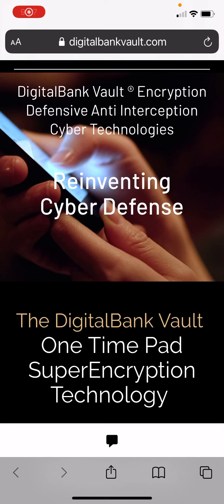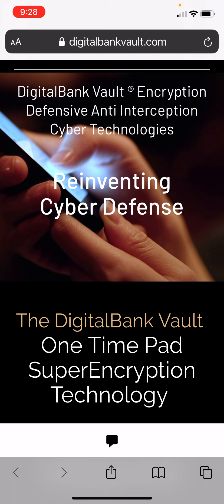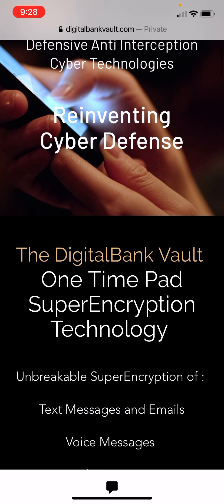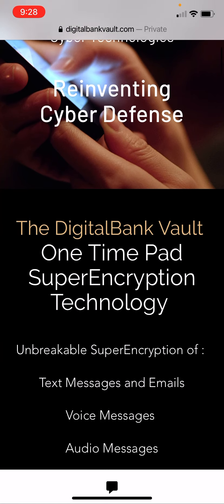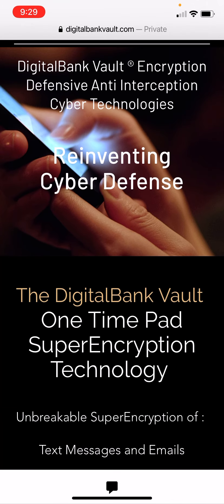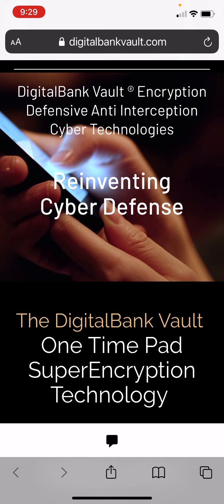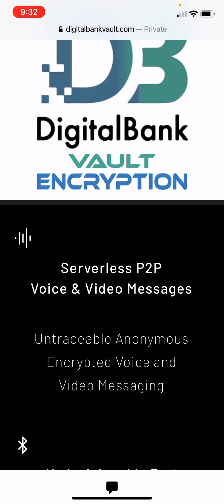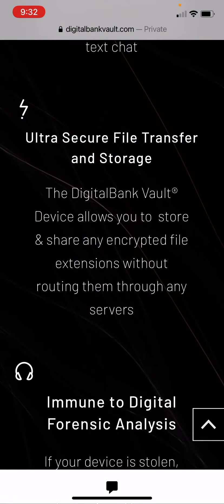AnOm Replacement? Offline, Keyless & Serverless Encryption of DigitalBank Vault ®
Protect your organization with the Impenetrable Offline, Keyless & Serverless Encryption of  DigitalBank Vault ®

Try for 30 days ( free of charge)  the DigitalBank Vault SuperEncryption System . Transform any Android device or Windows Laptop into an Unbreakable Encryption Machine

More details  ?

Why the DBV SuperEncryption system is safer than any other solution available in the market?

Who are our clients ?

How the DigitalBank Vault SuperEncryption technology works?

DigitalBank Vault advantages Vs. SKY ECC, BlackBerry, Phantom Secure, Encrochat
and other 'secure communication devices'

1. One-lifetime fee of € 5000 Euro.
No annual subscription fees.
2. Encryption Keys generated by the user only.
Encryption Keys never stored in the device used or anywhere else.
Encryption Keys never exchanged with the communicating parties.
3. No SIM Card needed.
4. Unlimited text messaging, audio and video messaging,
audio calls, file transfers, file storage.
5. "Air-Gapped" Offline Encryption System not connected to the Internet.
6. No Servers involved at any given time, completely autonomous system.
No third parties involved.
7. No registration of any kind - 100% anonymous without username/password.
No online Platform or Interfaces.
8. Unique, Personal, Dedicated Set of
Encryption Algorithms for each individual client.
Totally Private Encryption System.
9. Air Gap Defense Technology:
The Only Offline Communication System in the World.
10. Working cross-platform on Android Smartphones ( No SIM Cards Needed)
and Windows PC ( for office work)